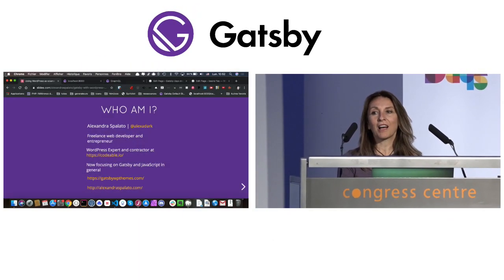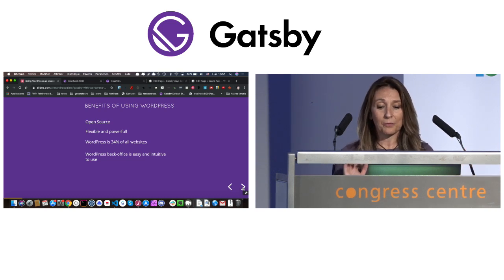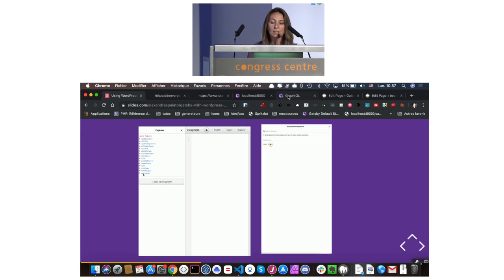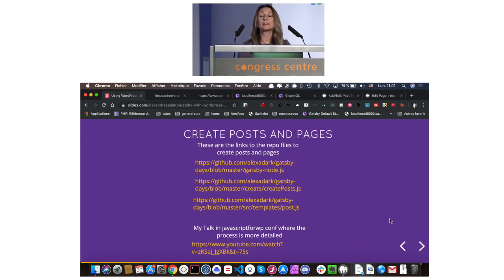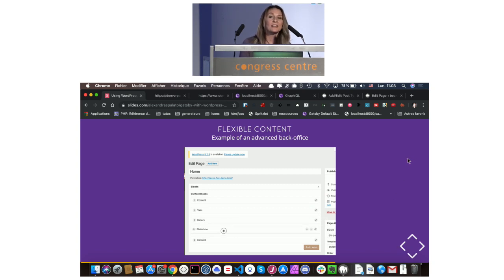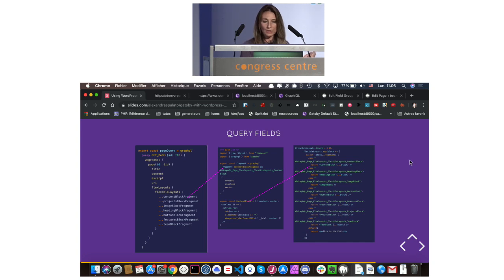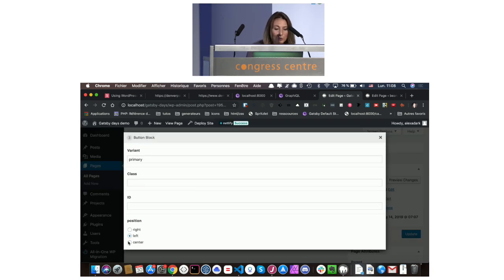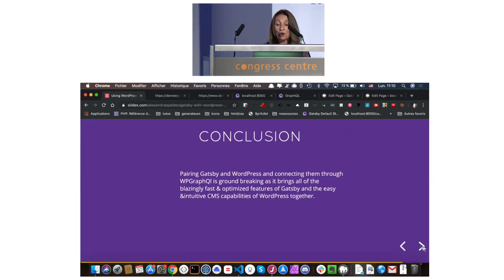Using WordPress as a Source for Gatsby - Alexandra Spalato - Gatsby Days London 2019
A look into the advantages and possibilities that WordPress offers as source for Gatsby. How to use WpGraphQL and the ACF extension. A demo of how to use ACF Flexible content to make a custom builder.

Alexandra Spalato is on a mission to evangelize the power of Gatsby to the WordPress community as she is convinced that it is the future. She is a freelance developer and entrepreneur with several years of experience working as a WordPress expert at Codeable and has helped many clients around the world by building their online presence through high quality custom theme development.

Alexandra has decided to completely focus on Gatsby and has been involved in the development of gatsby wordpress themes

Born and raised in France. After many years in Paris, she is now living in the beautiful Spanish island of Mallorca.